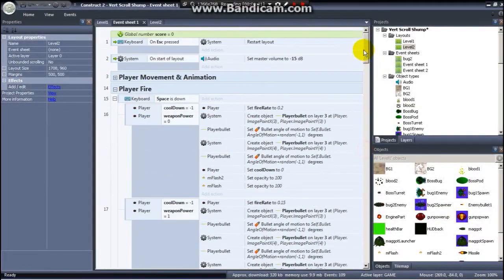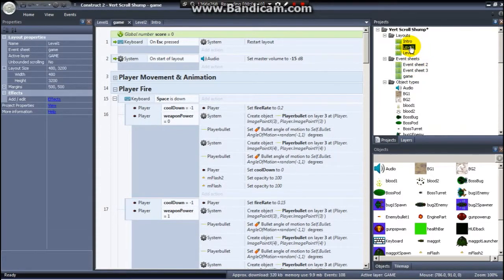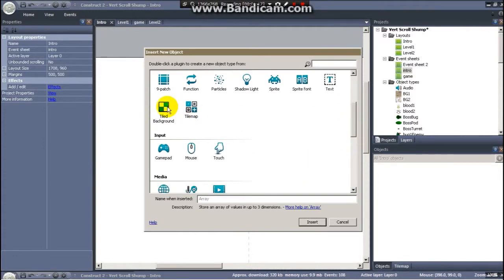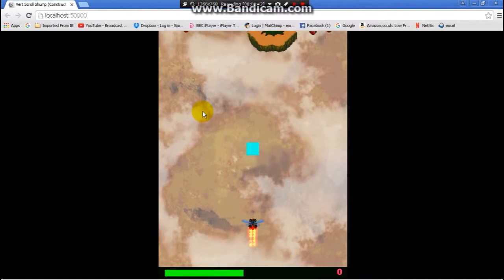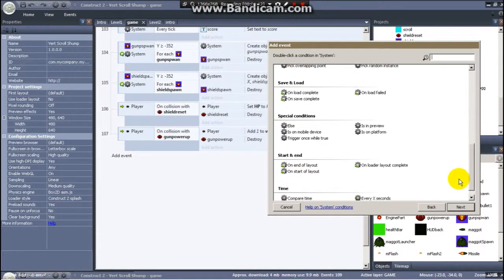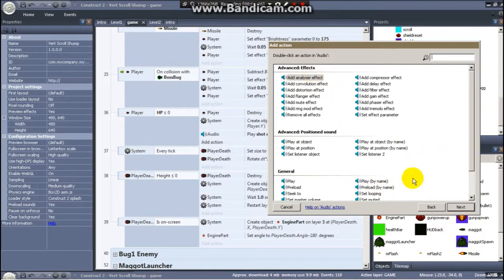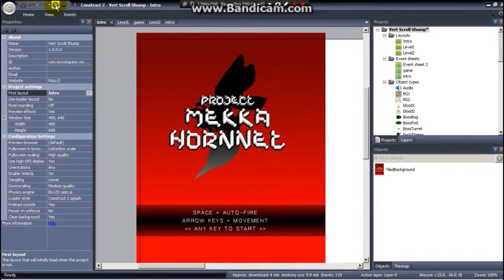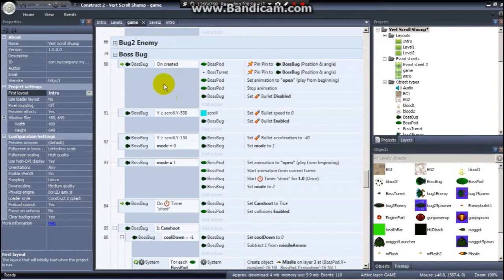031 INTRO SCREEN